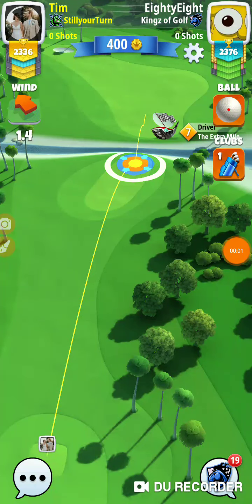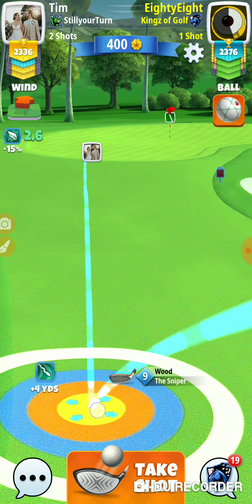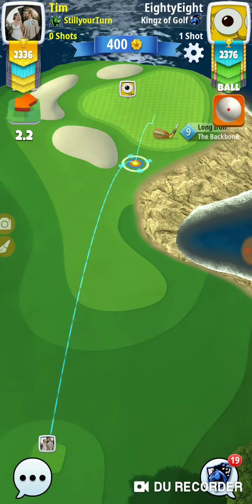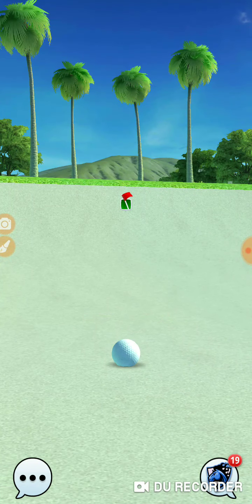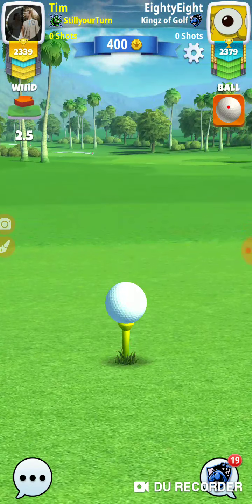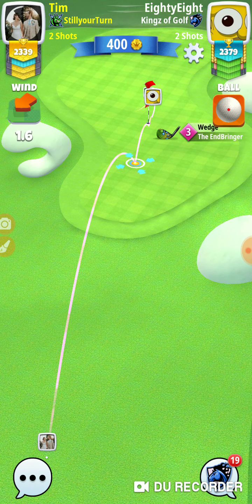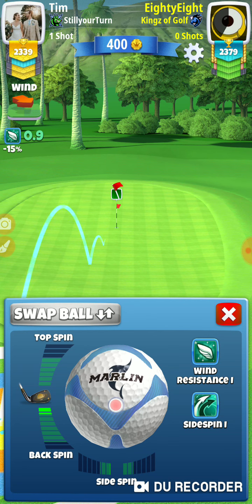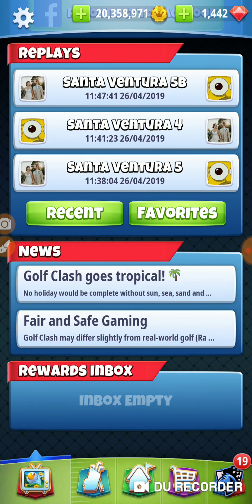Golf Clash Santa Ventura Hole 3 par 5 and bonus content